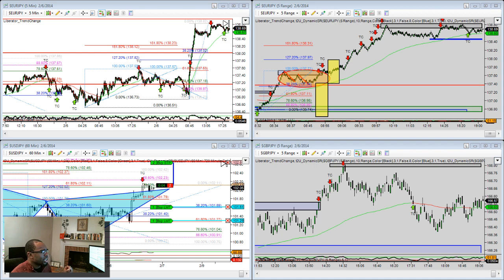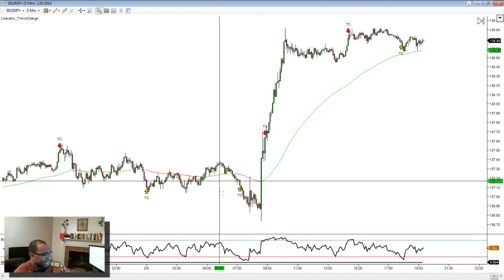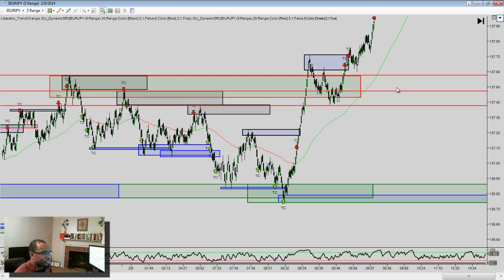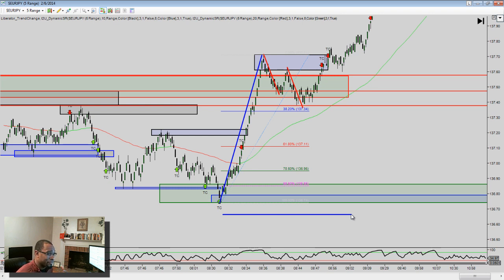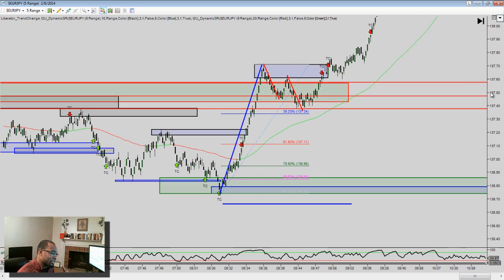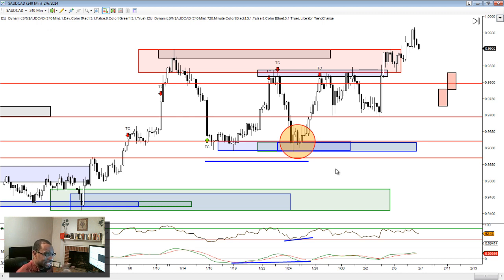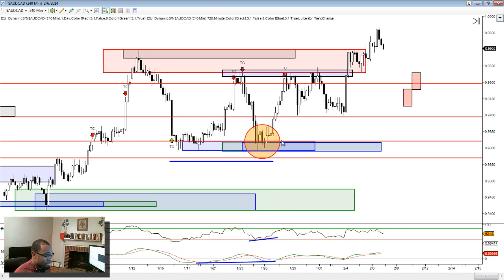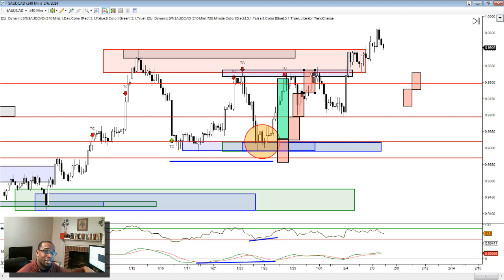Forex Trading: Euro News, Trend Trading & Risk/Reward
A different look at how to trade with the overall trend while the market is rallying. Also a look at the importance of having a good risk to reward ratio in your trading and why it's more important for your psychology than it is for your trading account. Lastly a recap of last weeks EURAUD bullish trade and how it panned out.